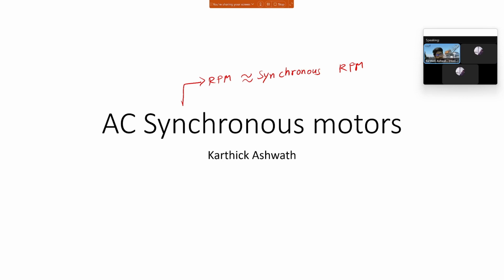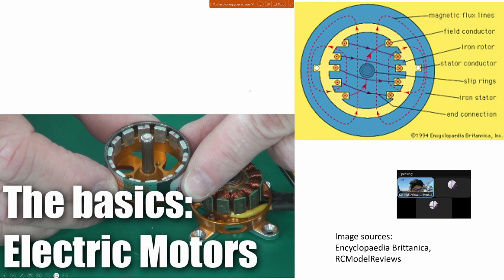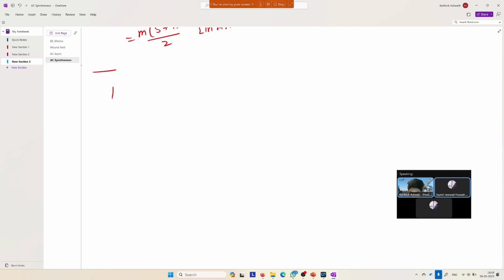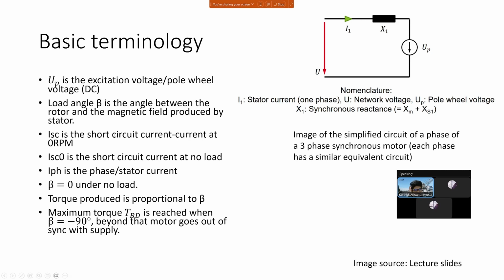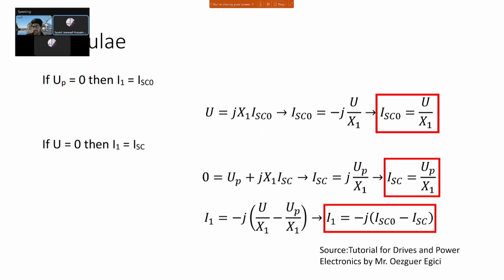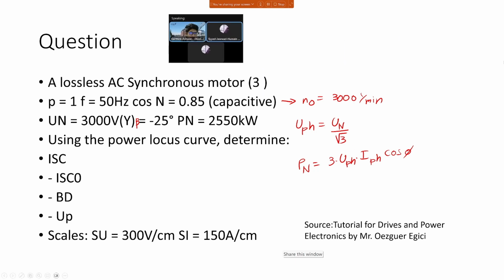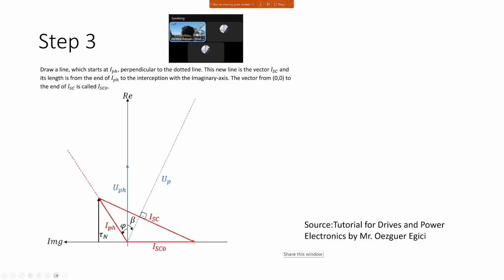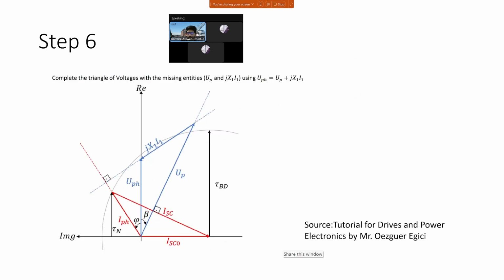AC Synchronous motors and power locus diagram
Explanation of the working of AC synchronous motors with power locus diagram